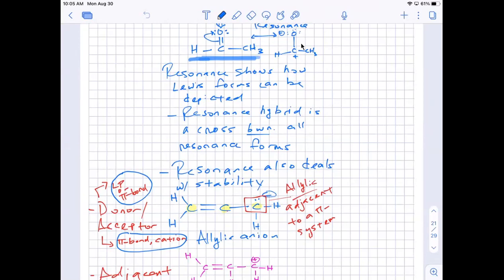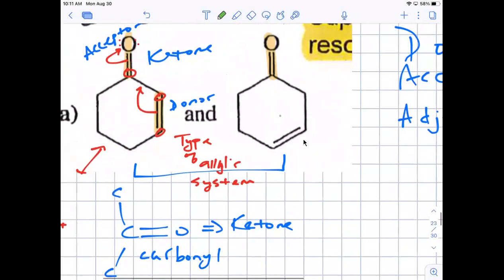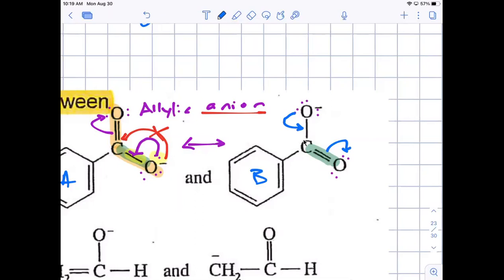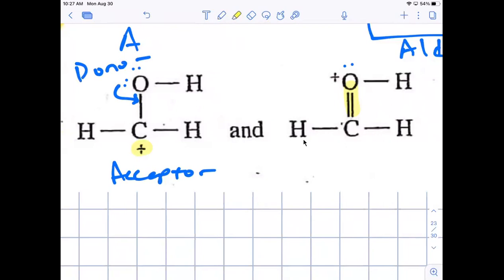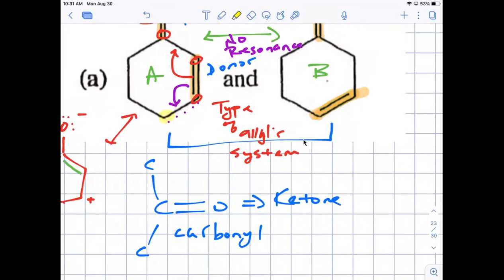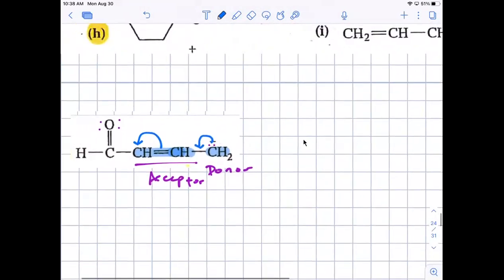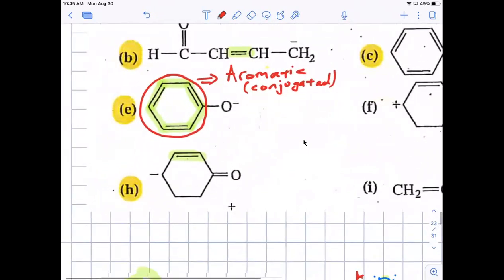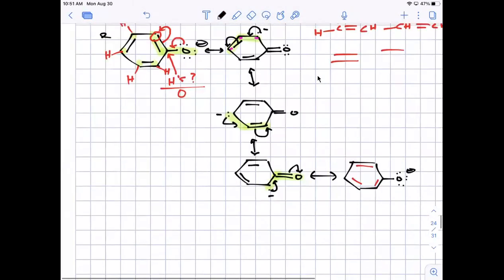CHEM 320 8-30-21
Resonance cont'd